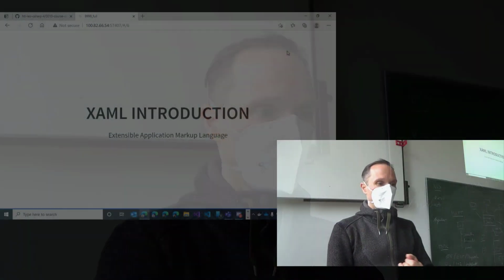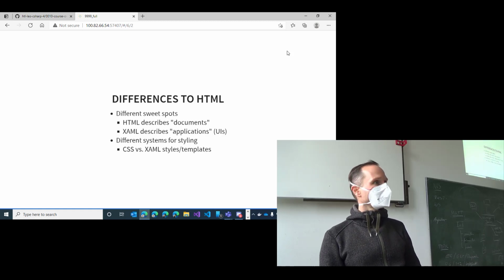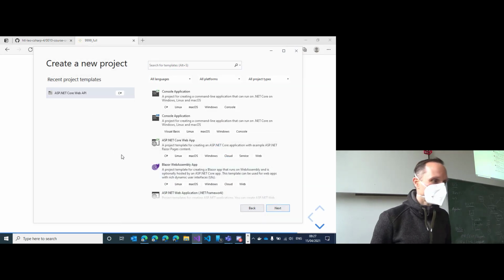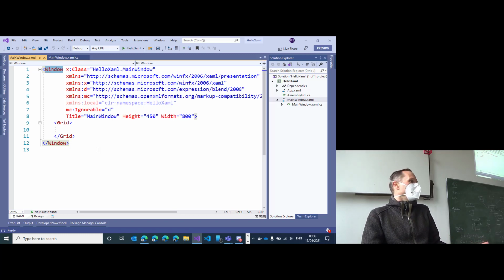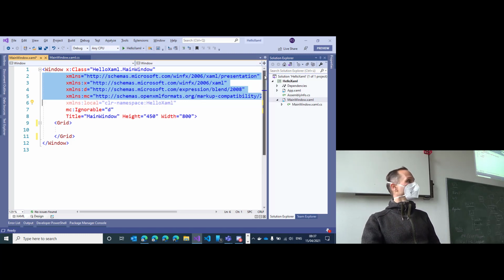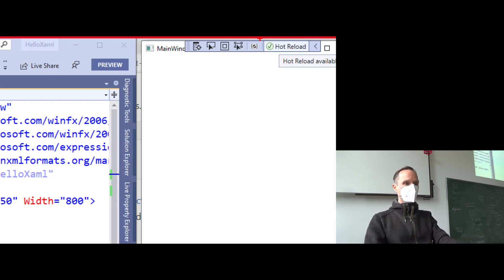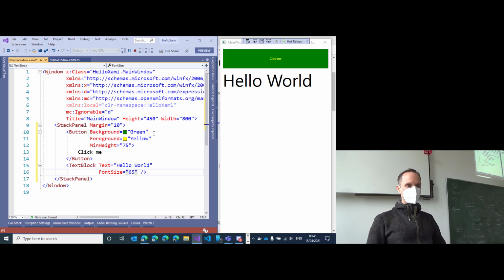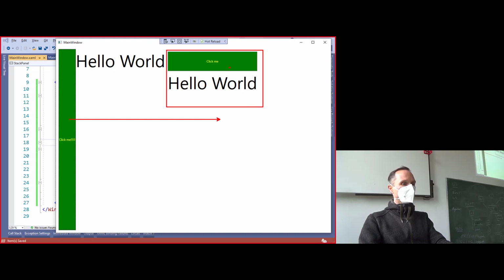C# Course - Fundementals of building desktop and mobile UIs with C# and XAML - part 1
It is time to start with a brand new topic. This week we will acquire some basic skills of building UIx with XAML. We will use WPF as an example, but you can apply most things to mobile UIs (Xamarin Forms/MAUI), too.

You can find the overview slides and links to code samples